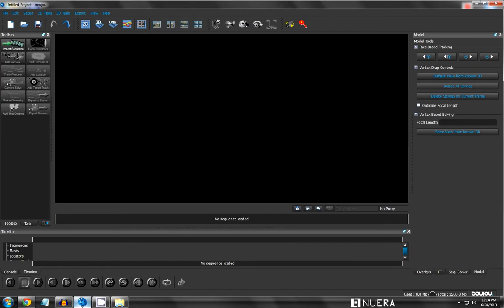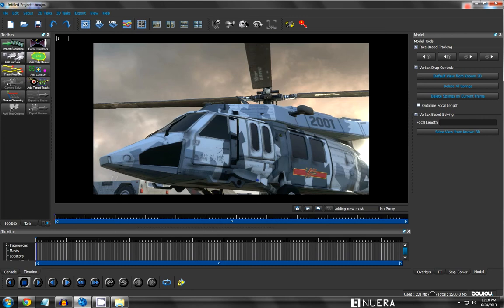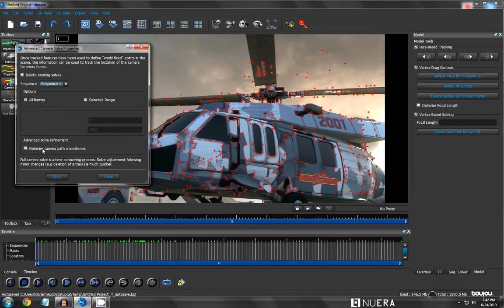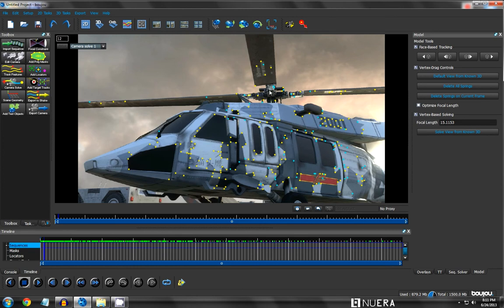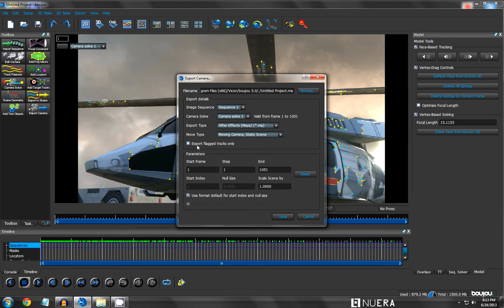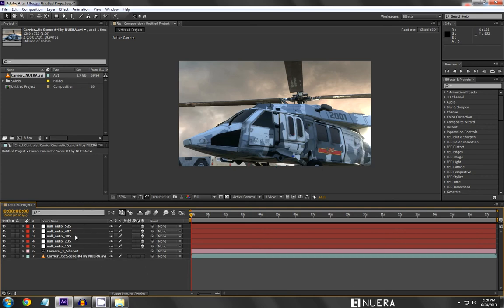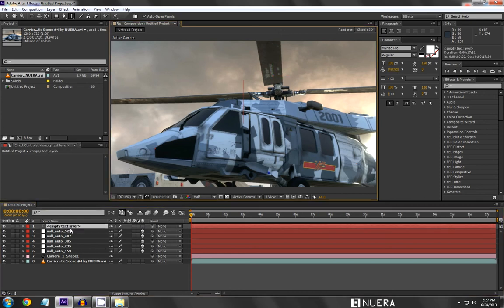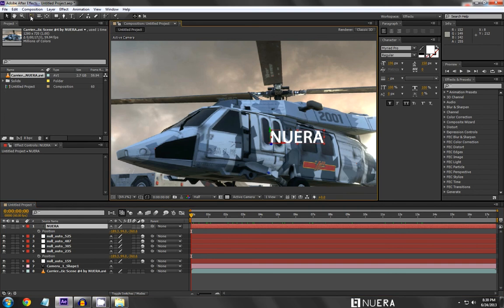After Effects | Step by Step Motion Tracking Tutorial by NUERA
In this tutorial I demonstrate step by step how to Track the motion of your scene.